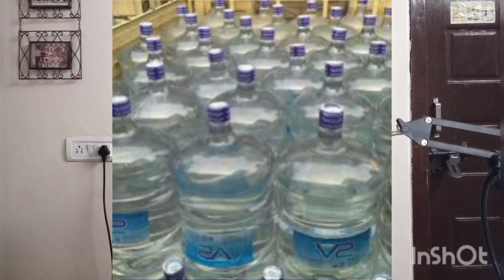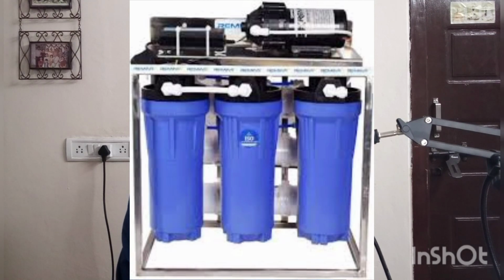drinking water and its standards| things need to consider while purchasing drinking water.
this video will share the knowledge with quality expert Dr Indrasena Rao with his rich experience of more then 40+years in quality management will show how to be healthy with safe drinking water, what should we see while purchasing drinking water in our daily life.